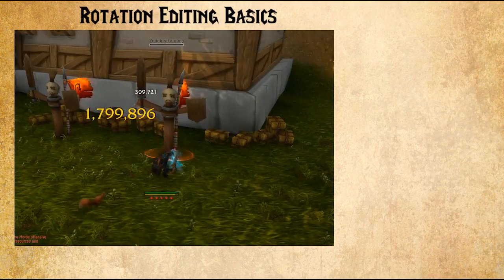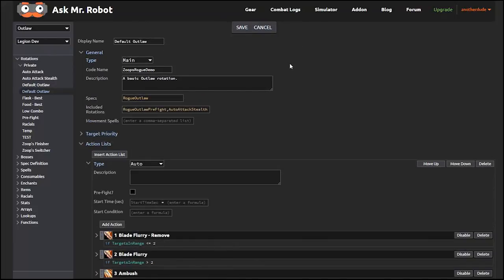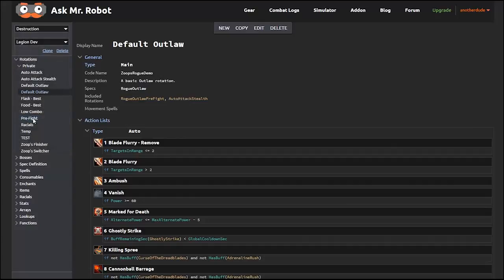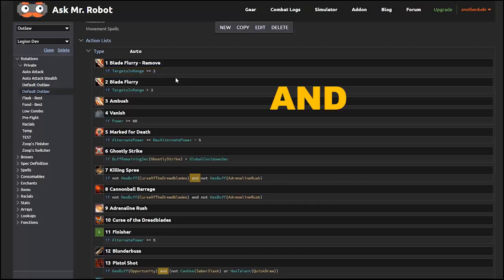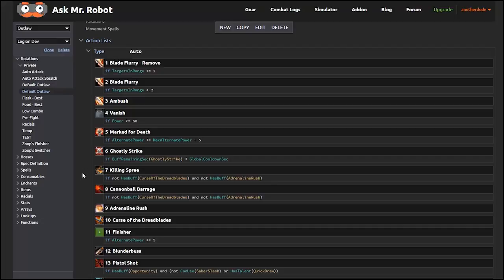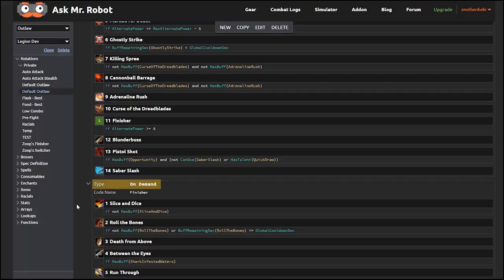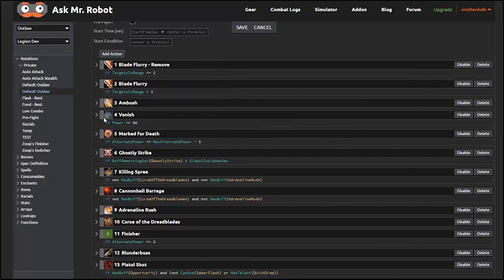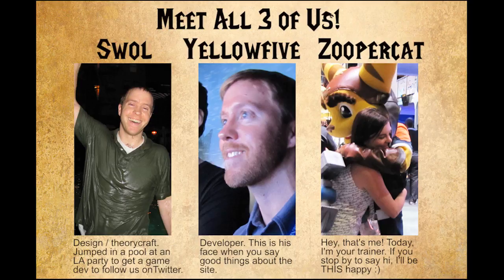Understanding Rotations in the Warcraft Legion Simulator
Mr. Robot's simulator lets you easily create and edit your own rotations. This video reviews the basic parts of the rotations.